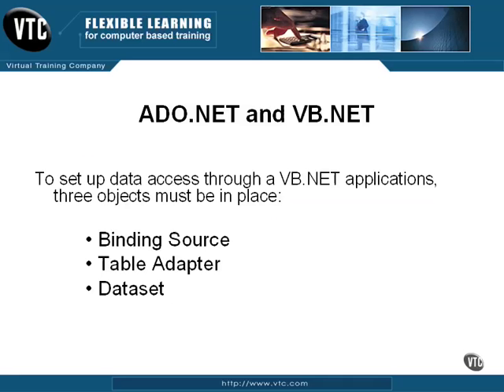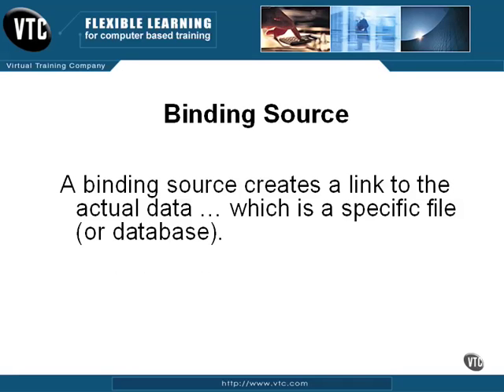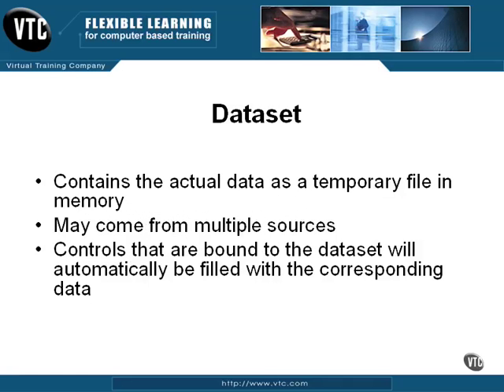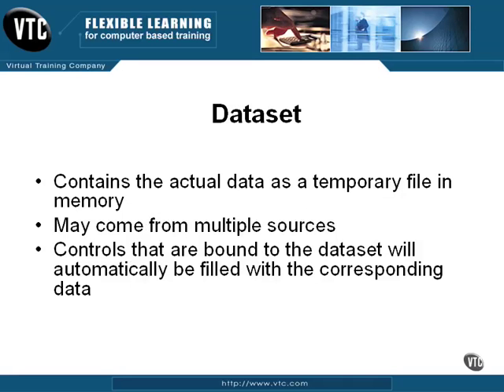18 02 ADO NET & VB 2008